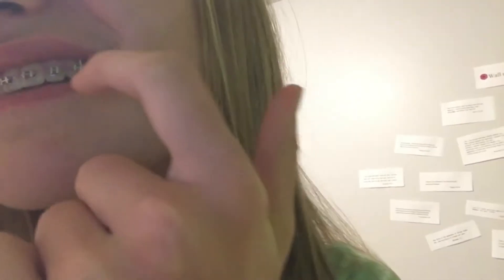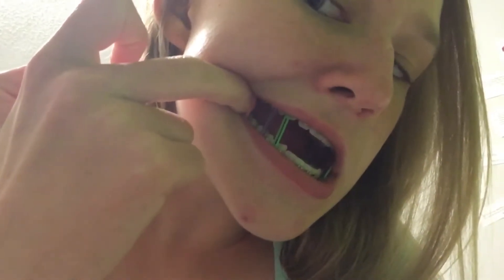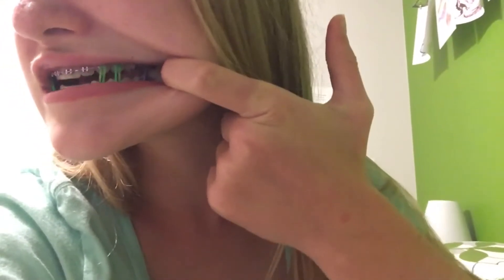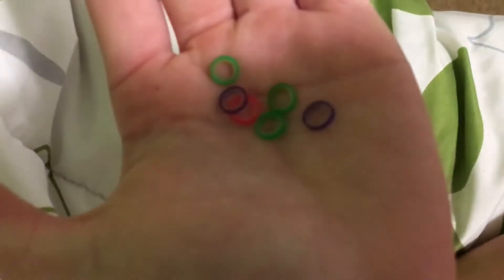6 Bands CHALLENGE!!